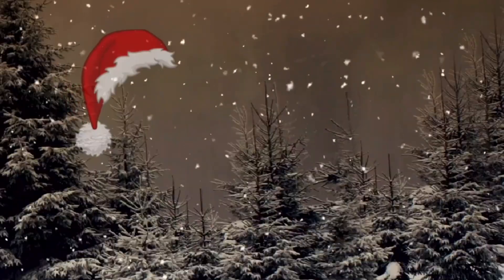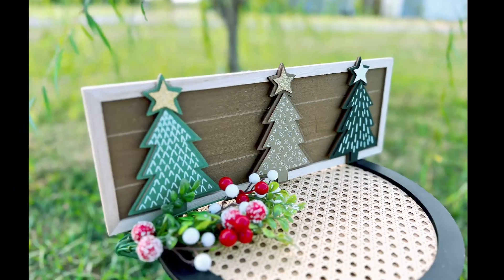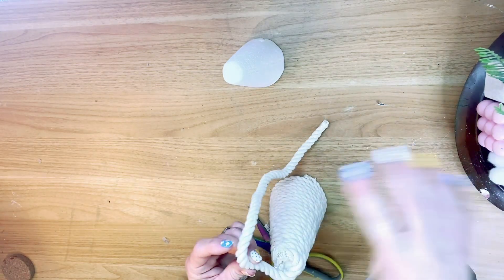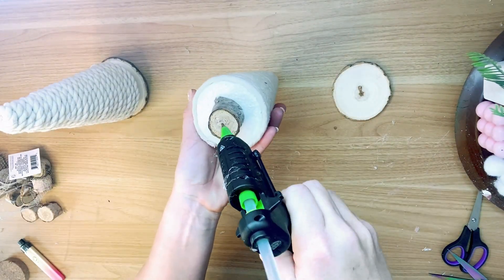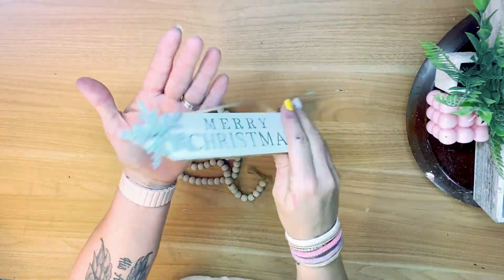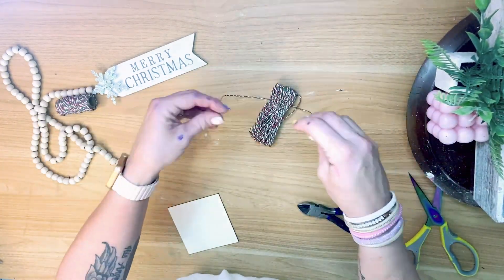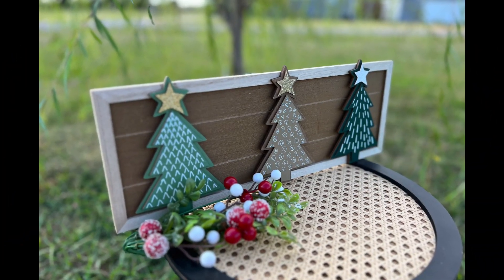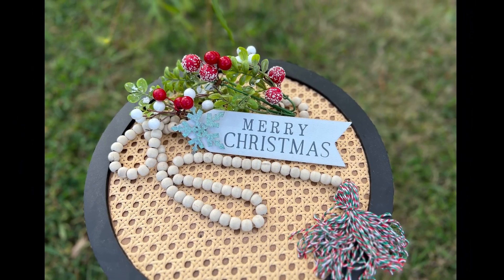“Deck the Halls on a Dime: Dollar Tree Christmas DIY Home Decor”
Welcomed to blessed beyond measure where we are in the process of building our dream home and using inexpensive items to DIY beautiful farmhouse and other awesome style home decor. If you
Dollar tree hacks amazing tricks that will take your home decor to the next level !!!

 1. Unearth affordable treasures at Dollar Tree!
 2. Explore budget-friendly gems in this shopping adventure.
 3. Discover hidden treasures on a dime at Dollar Tree.
 4. Budget-savvy finds that won’t break the bank!
 5. Dive into the world of Dollar Tree’s best-kept secrets.
 6. Unboxing budget brilliance with Dollar Tree hidden gems.
 7. Frugal and fabulous: Dollar Tree treasures revealed!
 8. Shopping smart: Your guide to Dollar Tree hidden gems.
 9. Get ready for a budget-friendly haul at Dollar Tree!
 10. Elevate your space with these Dollar Tree budget finds.
 11. From frugal to fabulous: Dollar Tree gems edition!
 12. The ultimate guide to affordable treasures at Dollar Tree.
 13. Dive into Dollar Tree’s hidden gem collection!
 14. Unveiling budget-friendly wonders from Dollar Tree.
 15. Affordable and chic: Dollar Tree hidden gems exposed!
 16. Upgrade your space with these Dollar Tree budget finds.
 17. Dollar Tree treasures: Quality on a budget.
 18. Elevate your decor game with these Dollar Tree finds.
 19. Smart shopping: Unbox budget-friendly brilliance!
 20. Embrace the frugal lifestyle with Dollar Tree’s hidden gems.

By mail ::
Samburg TN.
38254

Amazon products used :

Electric stapler =

Wood beads =

Bamboo sticks =

Half beads ==

Miter shears ==

Hemp rope ==

 content !!!